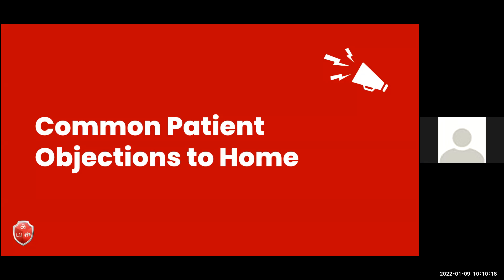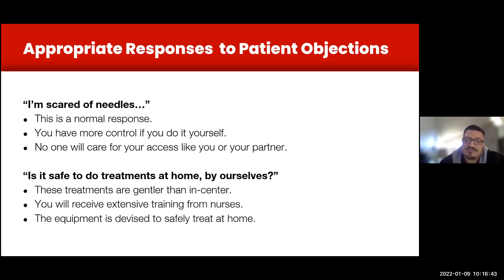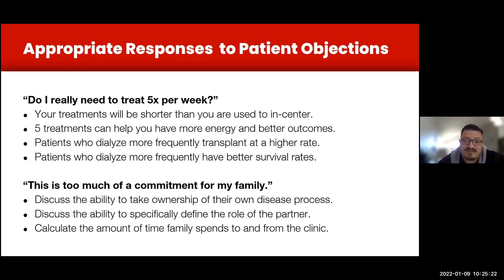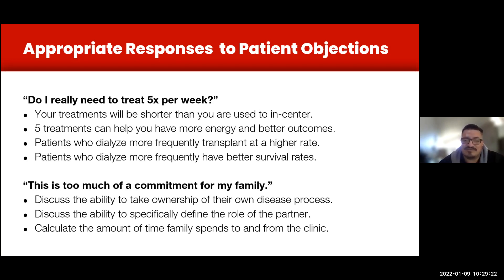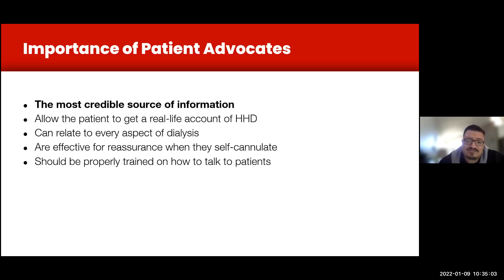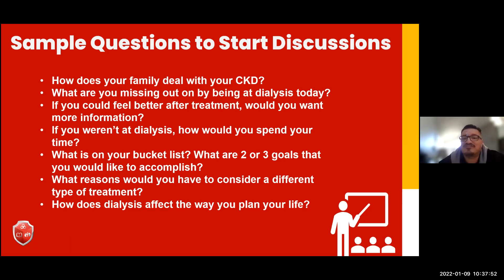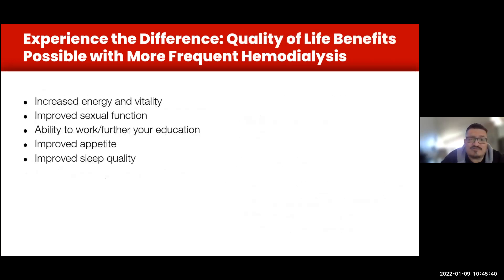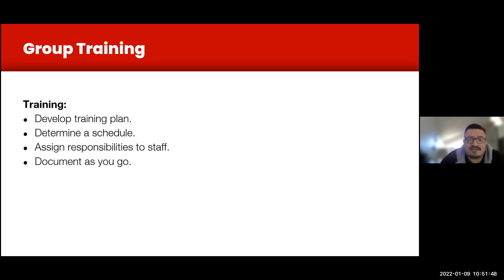Home Dialysis Modalities 3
Practical experience recommendations on how to deal with patient or family objections to home dialysis.

A discussion on new CMS guidelines: New expectations for the care of ESRD and CKD patients.